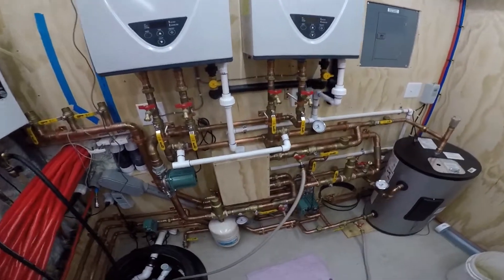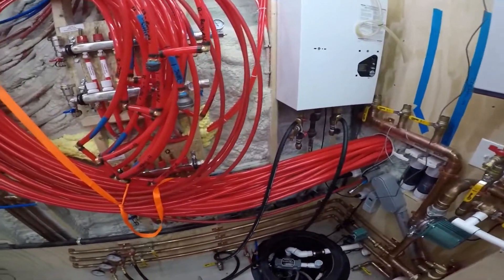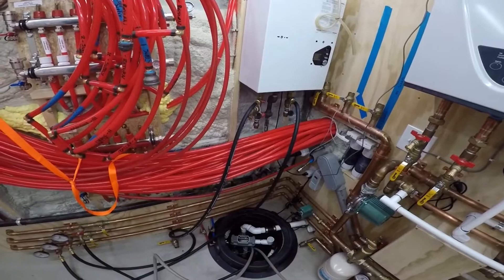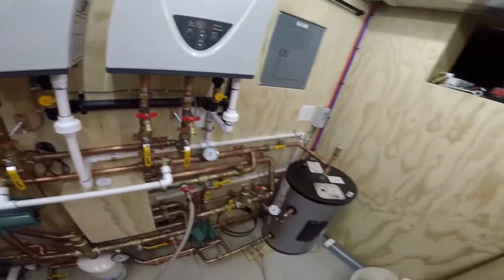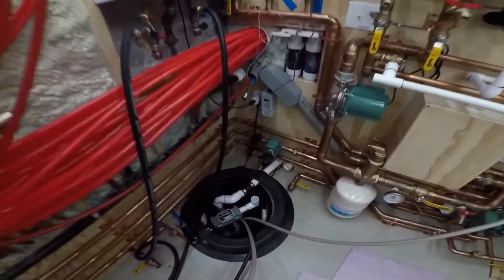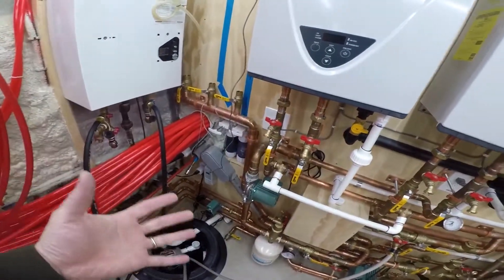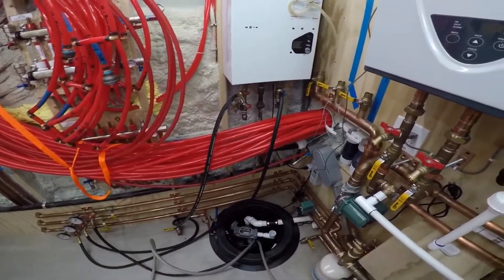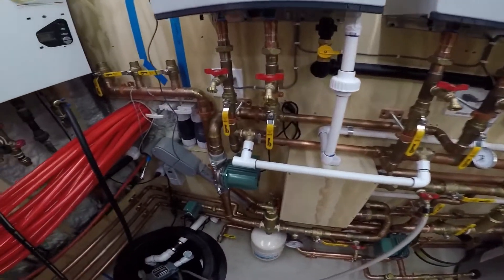Filling The Domestic Hot Water Piping and Buffer Tank with Water - Episode 25 [11-17-2020]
In this video, I bring you along as I fill all of the domestic hot water piping and hot water buffer tank on the primary side of the flat plate heat exchanger.  You will see the result of my check valve bolt repair from the previous video, and find out if there are any additional leaks.  I spend a bunch of time purging air from various points in the system, and show you how I do it.

Spolier alert: The fill goes great and in the next video we are ready to fire up Takagi Tankless Unit #1!

Products I used to build the system:
-3" Diversitech Concentric Vent Kits (2)
-100 Plate Flat Plate Heat Exchanger 400,000 BTU's
-1 1/2" Epoxy Coated Copper Tube Split Ring Extension Hangers (10)
-1" Epoxy Coated Copper Tube Split Ring Extension Hangers (20)
-1" Swing Check Valves (5)
-10"x8" ABS Plastic Dustproof Waterproof IP65 Junction Box

Tools I used to build the system:
-12" Adjustable Wrenches (2)
-14.1 oz Bernzomatic Pre-Filled MAP-Pro Gas Torch Style Cylinders (2)
-9'' x 12'' Welding Pad Protector, Carbon Felt Torch Soldering Heat Shield, High Temp Flame--Resistant Fabric, Plumbers Pad